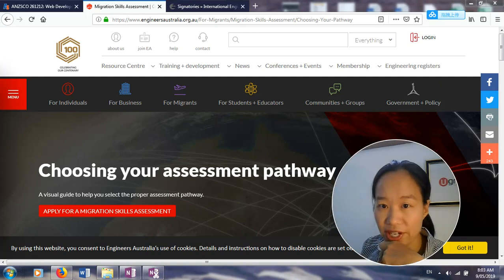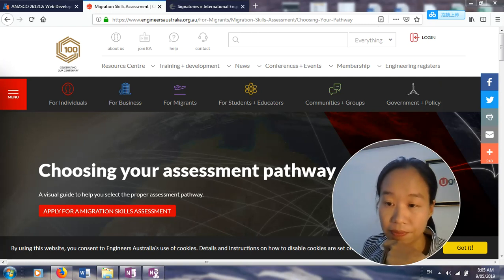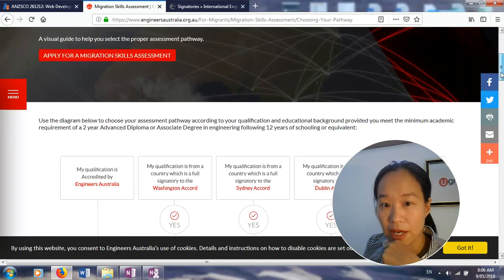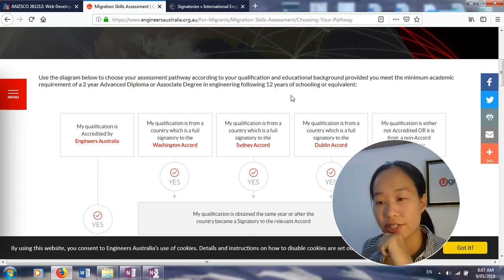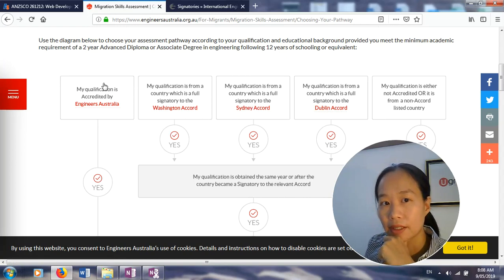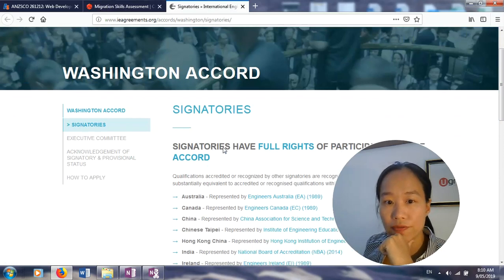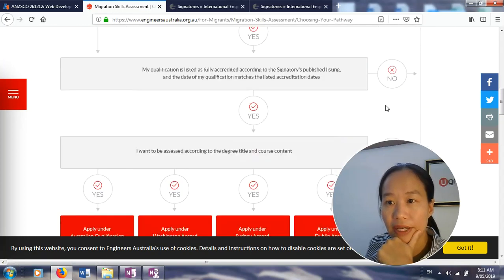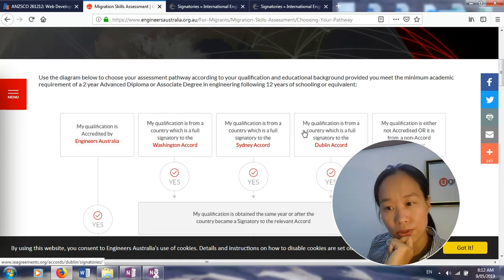How to Get Australian Visa as an Engineer